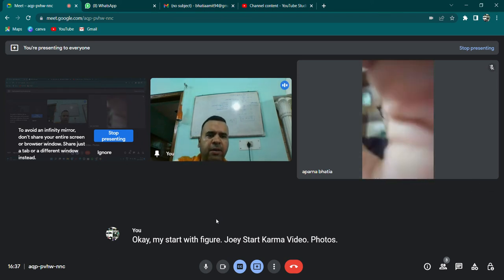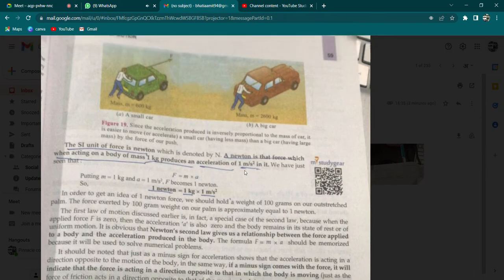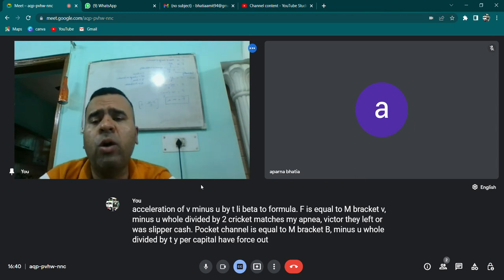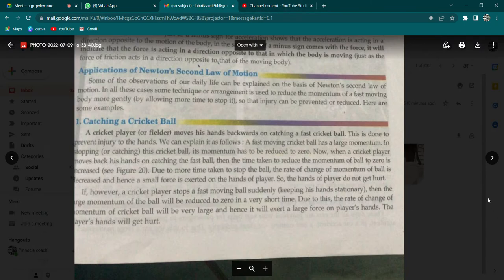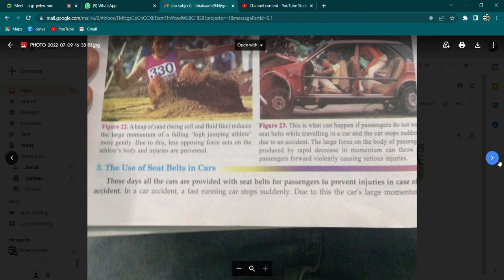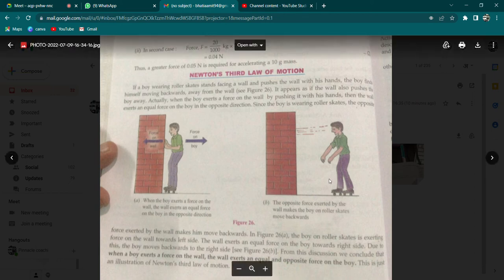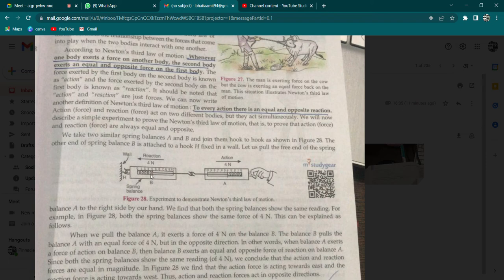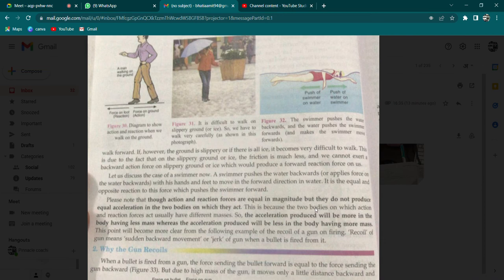applications of newton s third law